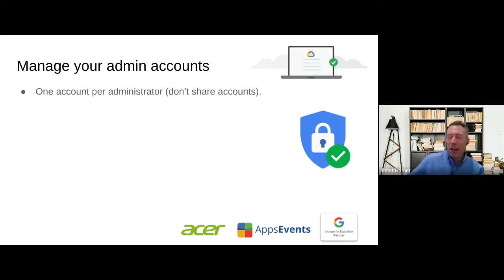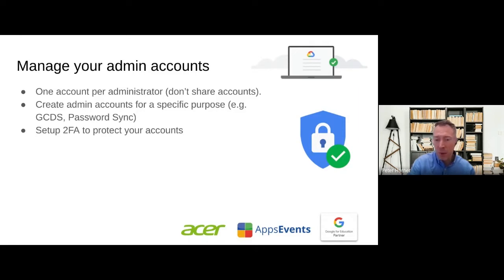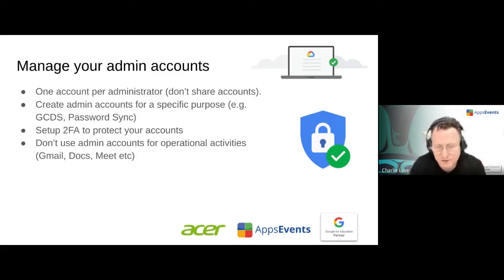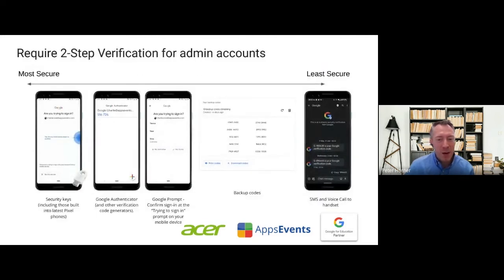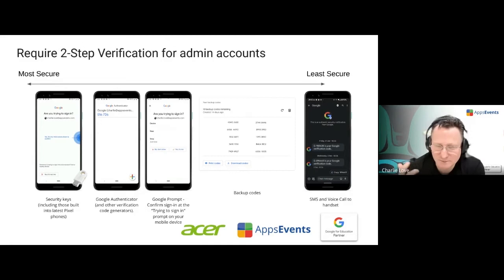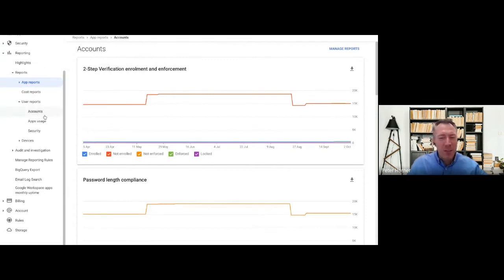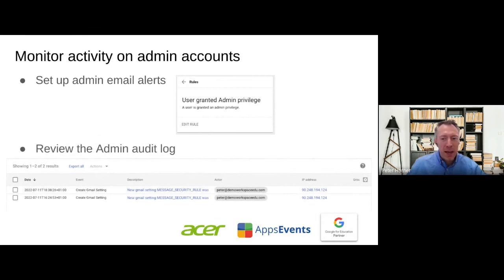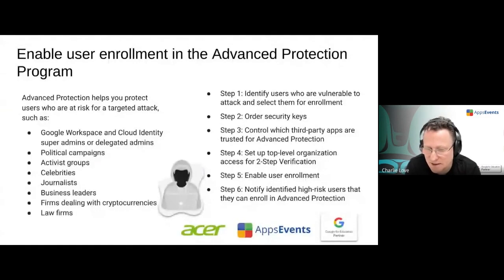Security Best Practices for Administrators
Your Super Admin account is the highest-value target in your entire domain. If an attacker gains access, they control all your data, users, and security settings.

This technical session is an essential masterclass covering the non-negotiable best practices for securing your administrator accounts. We break down the Principle of Least Privilege (PoLP), the strongest forms of Multi-Factor Authentication (MFA), and the monitoring required to ensure your entire domain is protected from the top down.